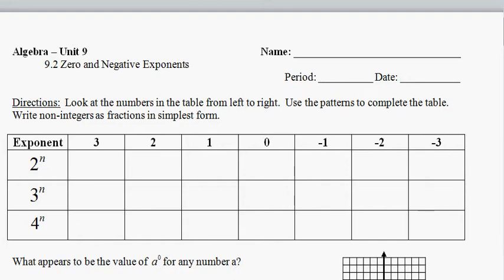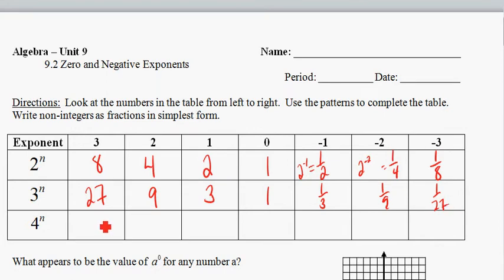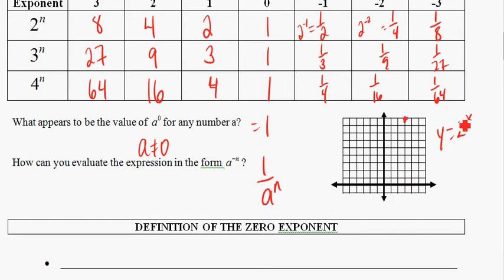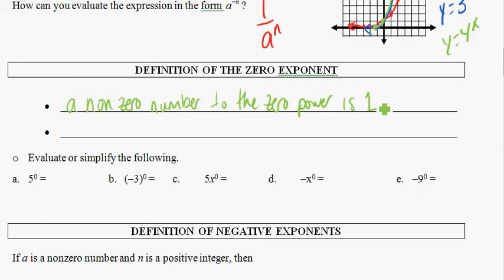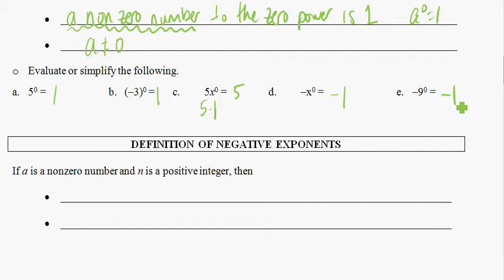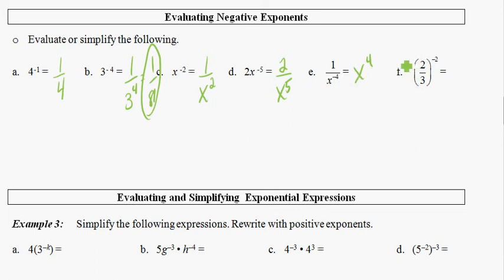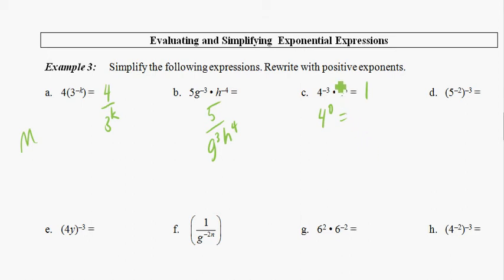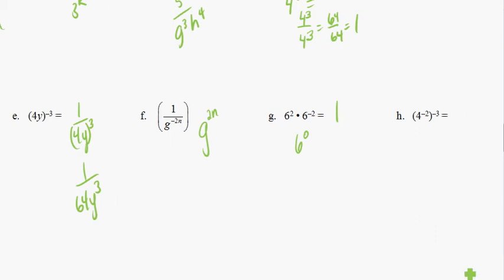zero and negative exponents